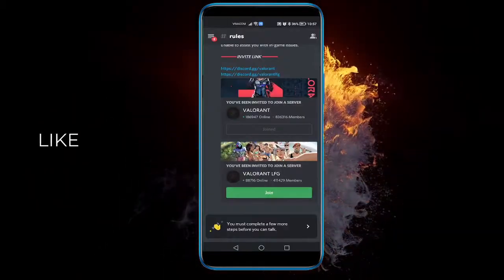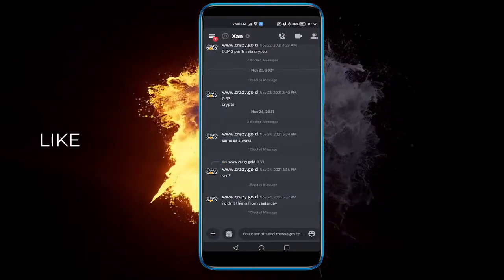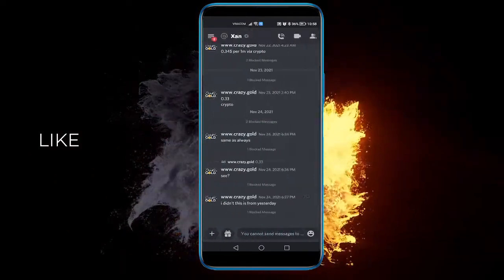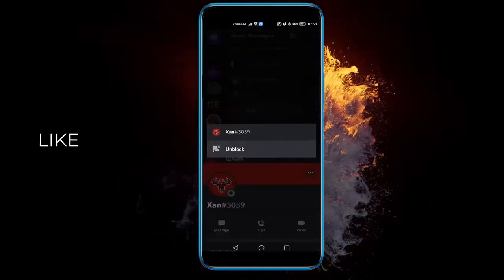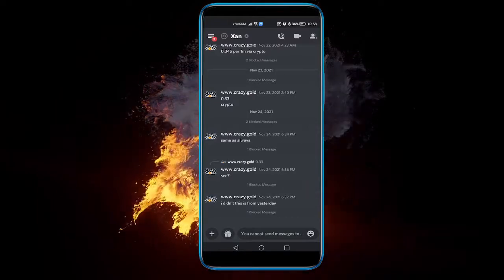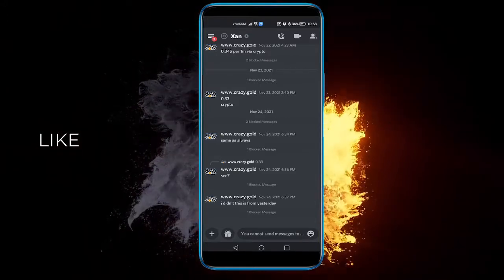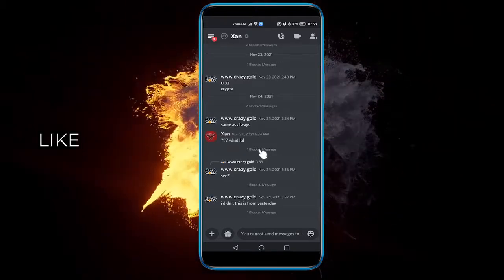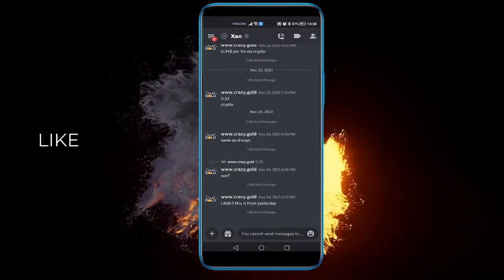How To See Blocked Messages On Discord ✅ Quick & Easy 2022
In this video you will learn How To See Blocked Messages On Discord ✅ Quick & Easy 2022